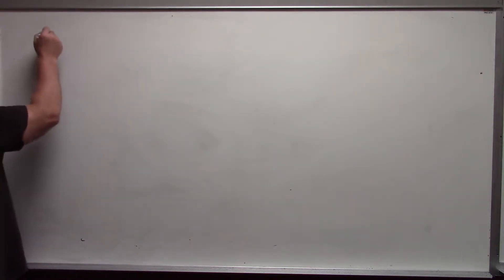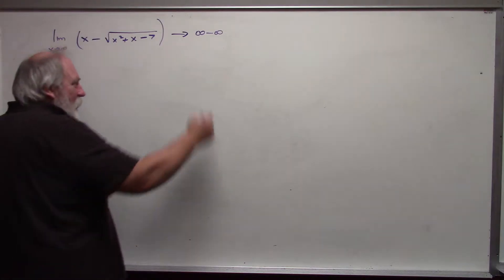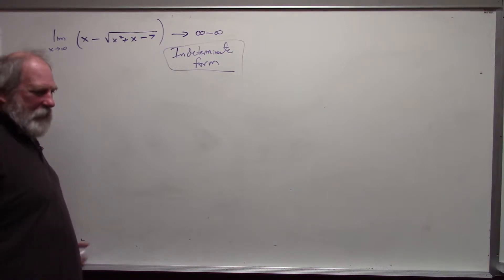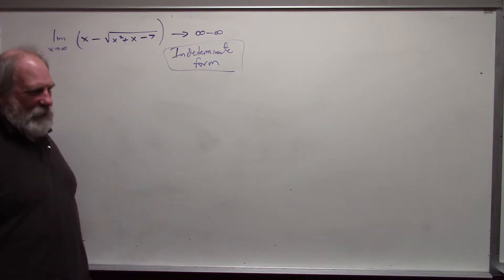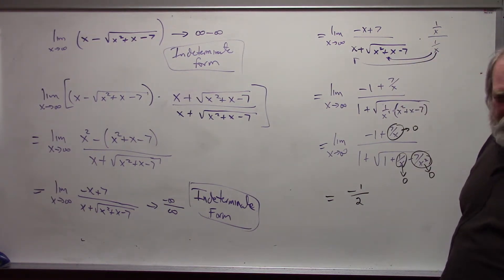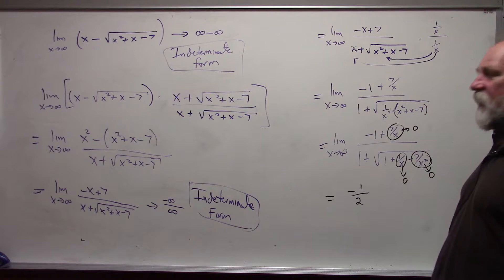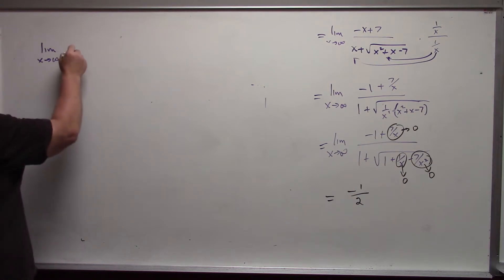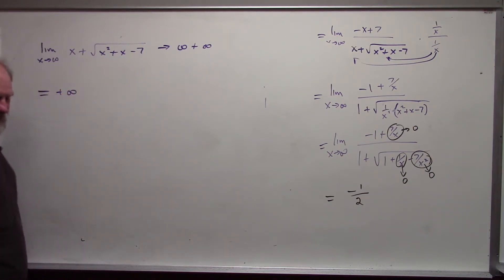Math 131: Limits x approach infinity